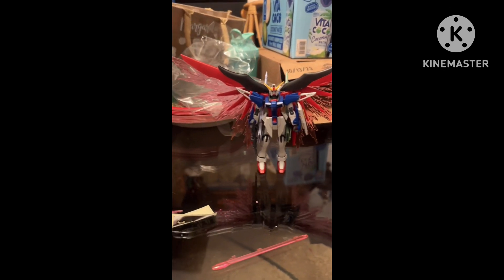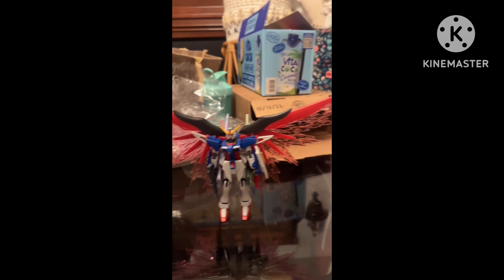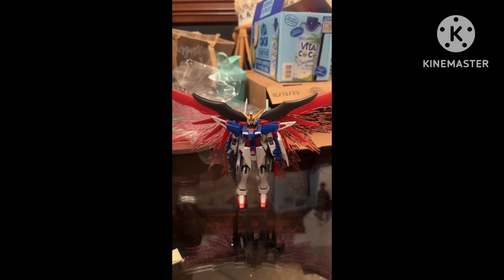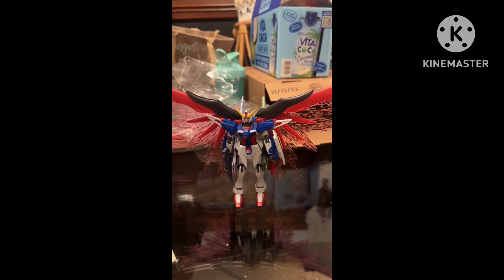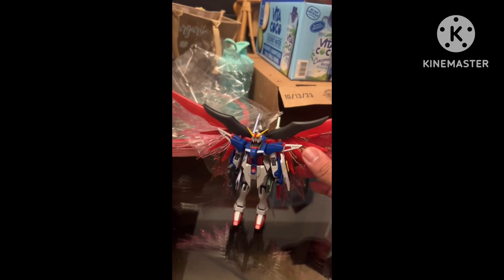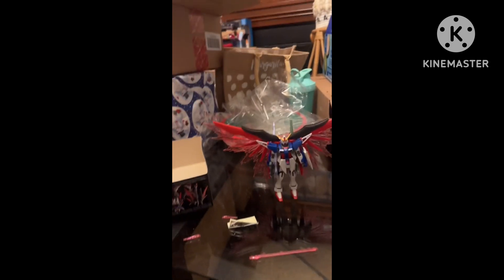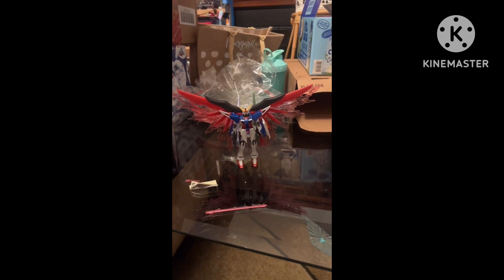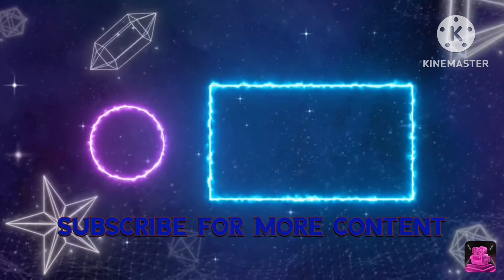GP5/VA Review: HGCE Destiny Gundam